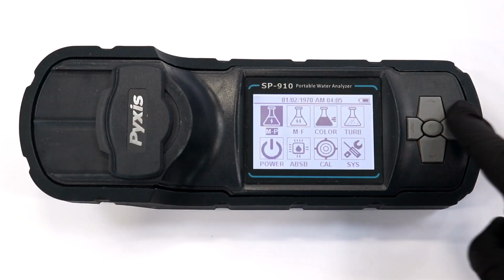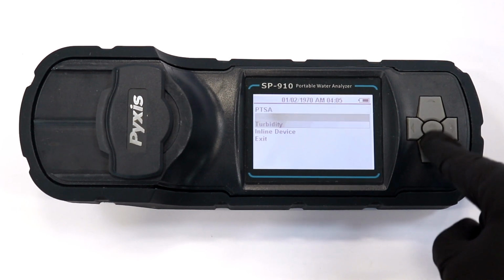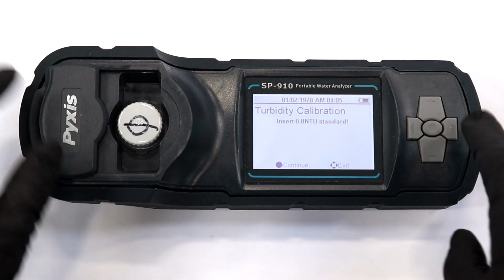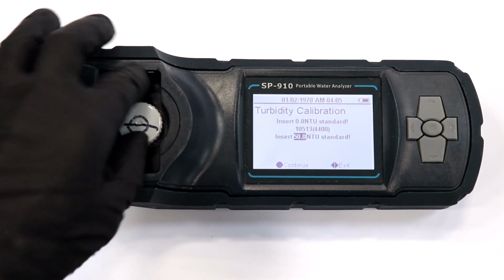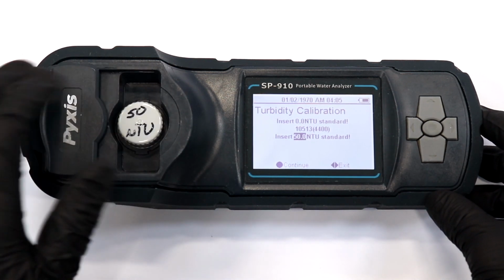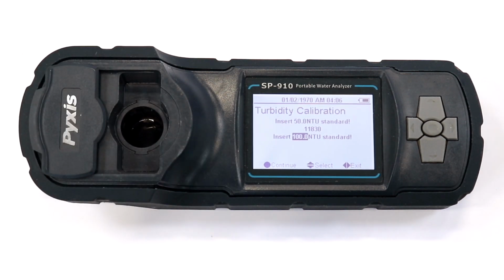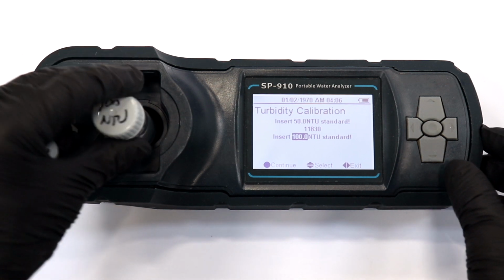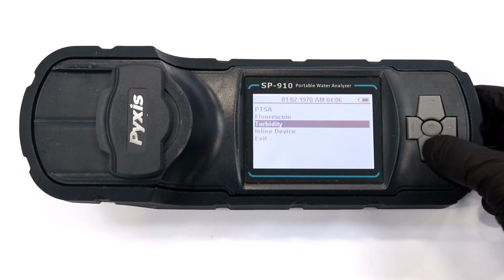SP-910 Turbidity Calibration Tutorial | Pyxis Lab®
This video demonstrates how to calibrate your SP-910 Multi-Parameter Colorimeter for Turbidity. For this procedure you will need 50, & 100 NTU Turbidity Calibration Solutions available on our e-store

If you are interested in purchasing our SP-910 Multi-Parameter Colorimeter, click the